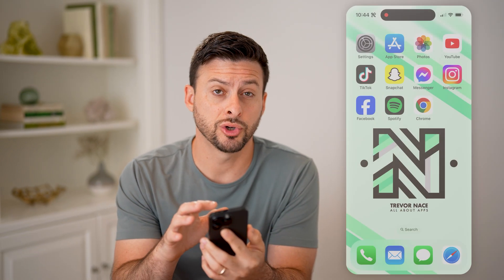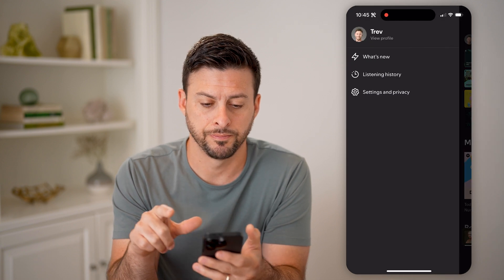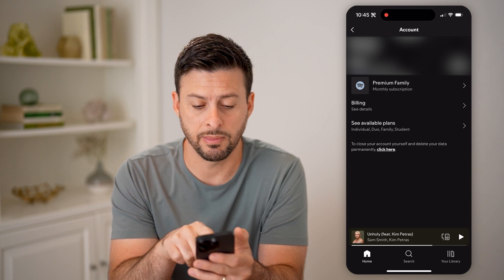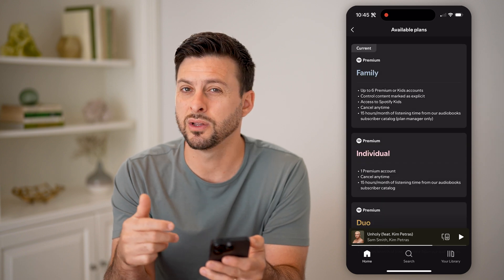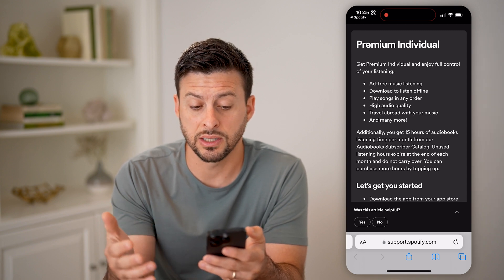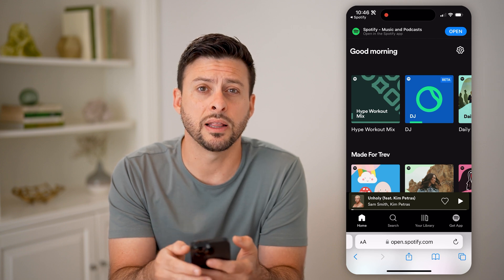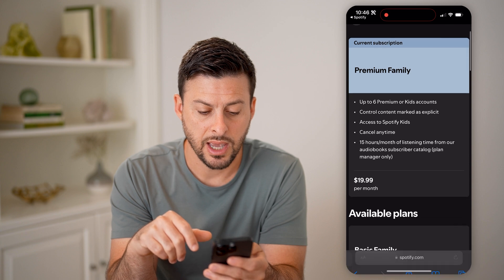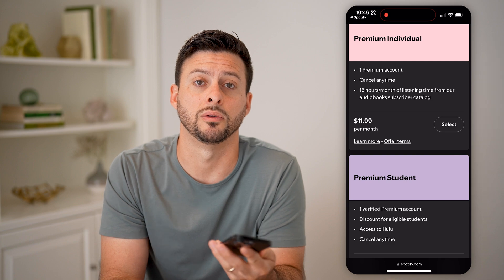How To Check Your Spotify Plan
Here's how to check your Spotify premium subscription so you can see which specific plan type you're enrolled in every month.